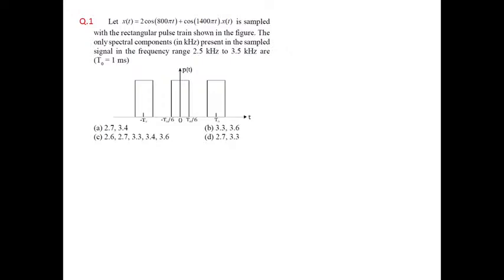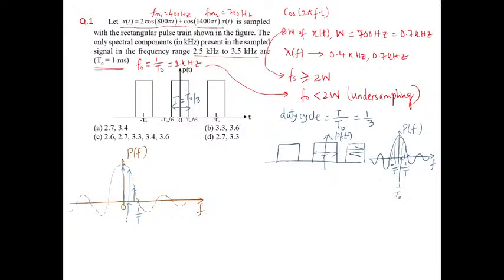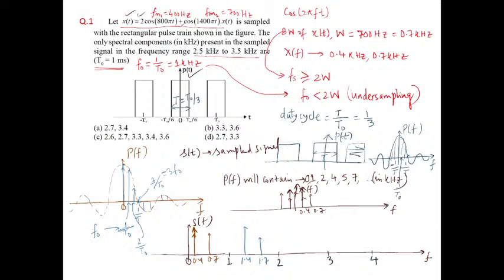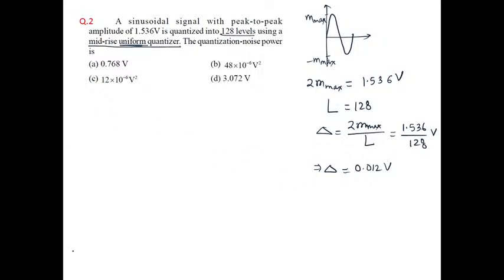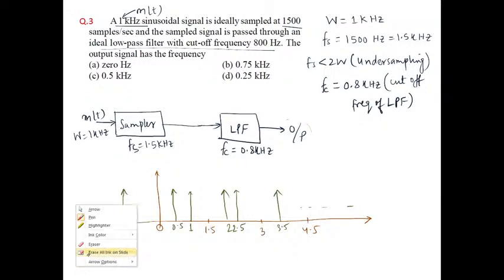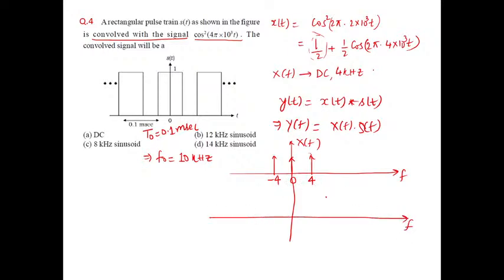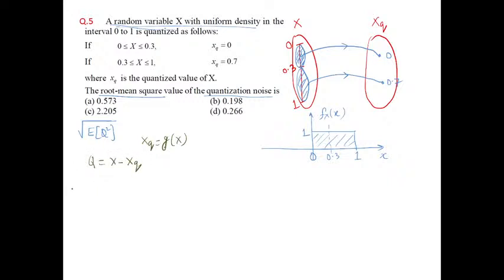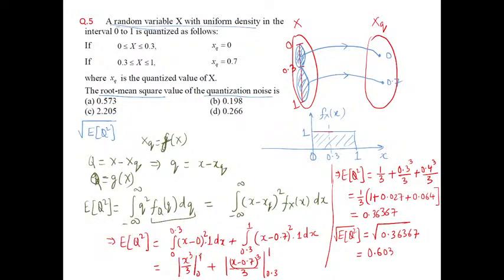Digital Communication (Lecture-6) Part-1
GATE questions on 'Sampling' and 'Quantization'